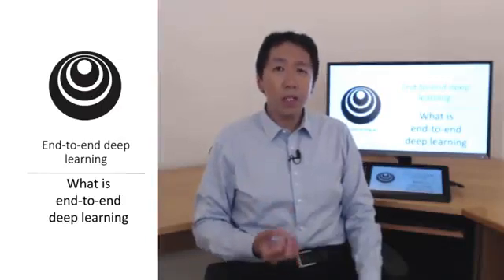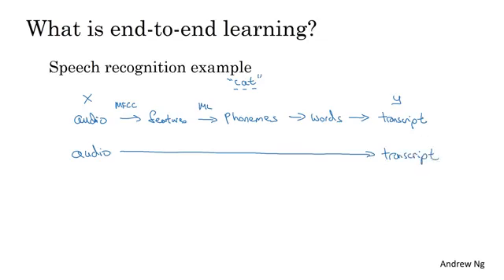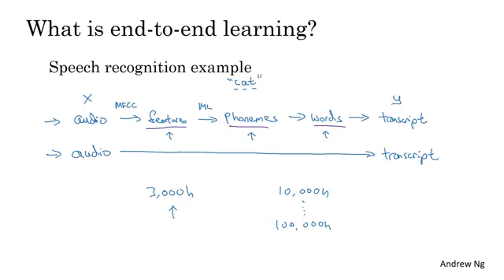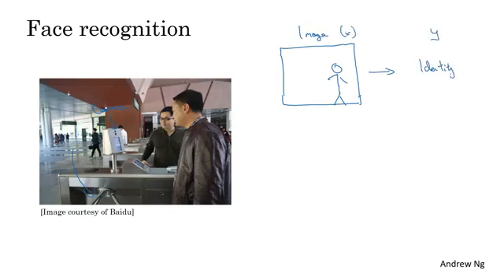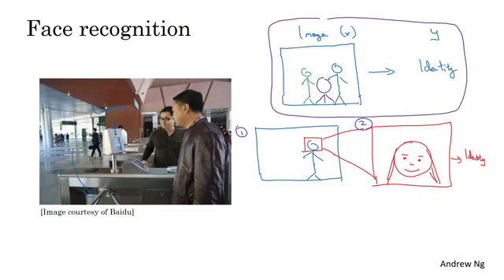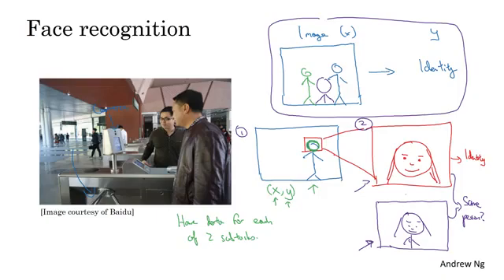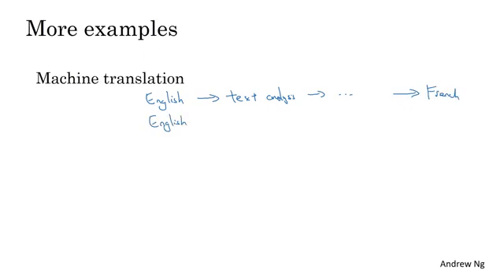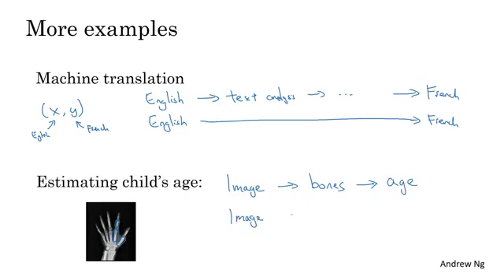What is end-to-end deep learning? (C3W2L09)